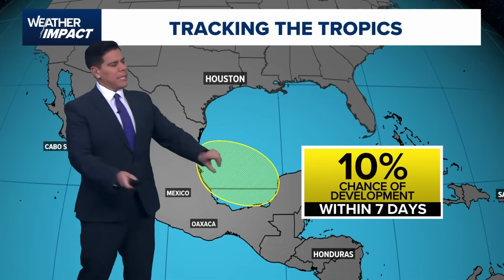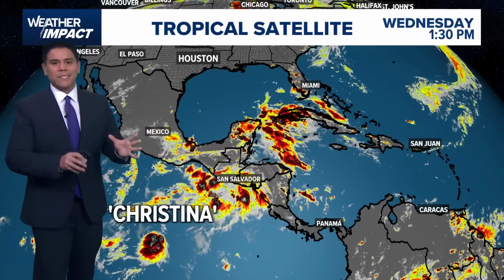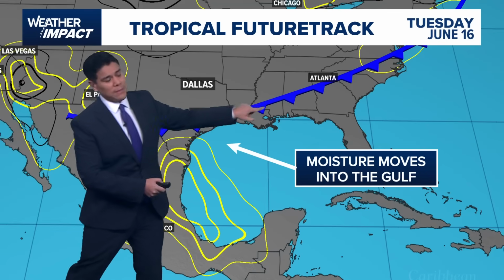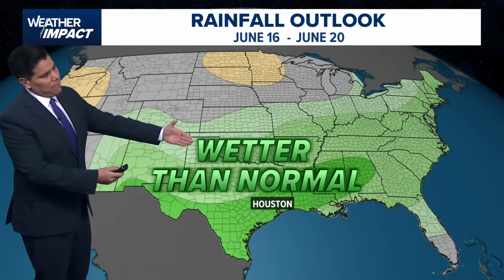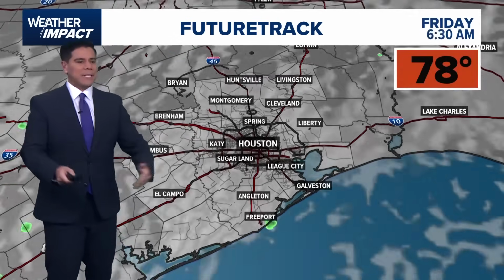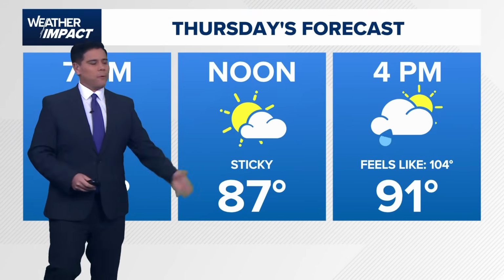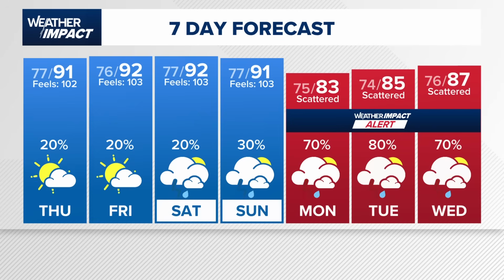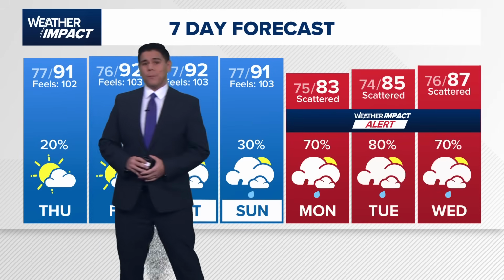KHOU 11 is issuing a Weather Impact Alert for early next week as tropical moisture heads our way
We could be in for a very wet start of the week next week. Meteorologist Chris Ramirez has the details.